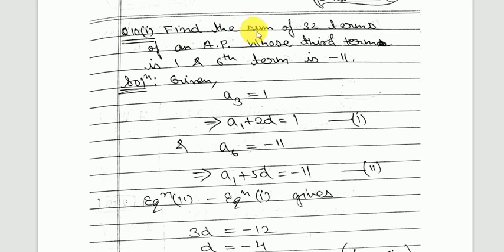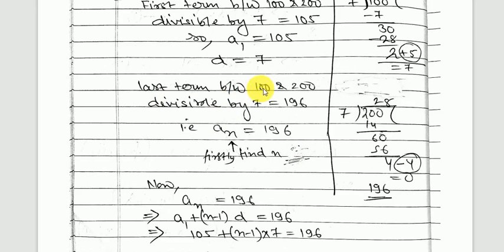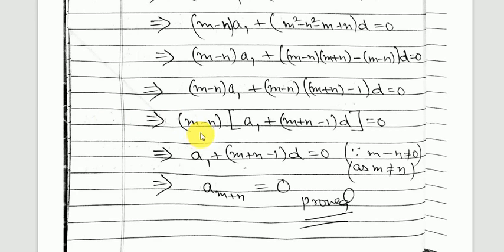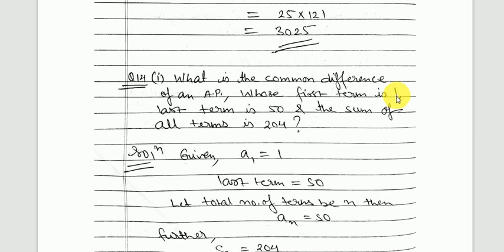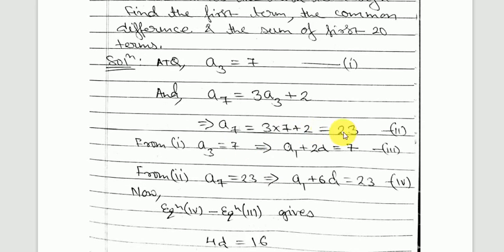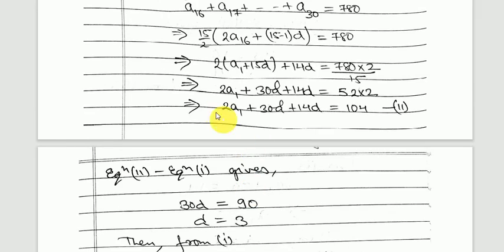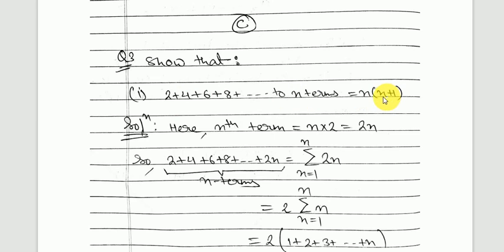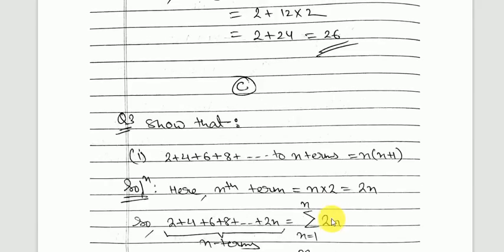sequence and series 2 (By Praveen Sir)